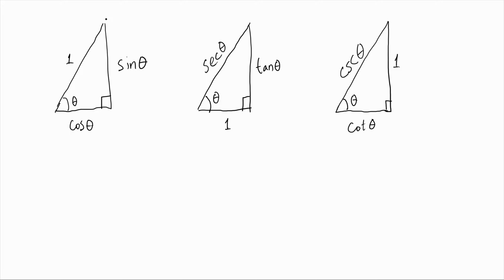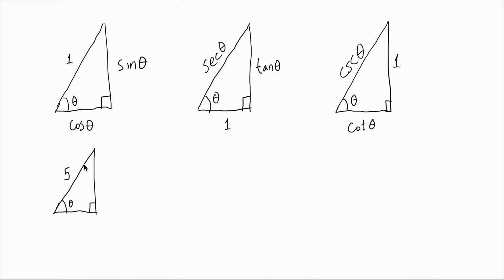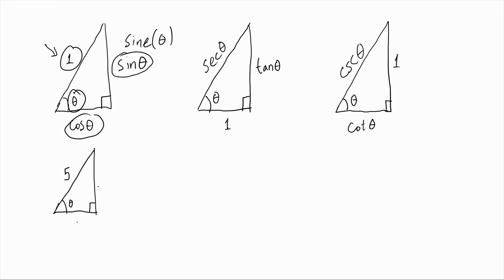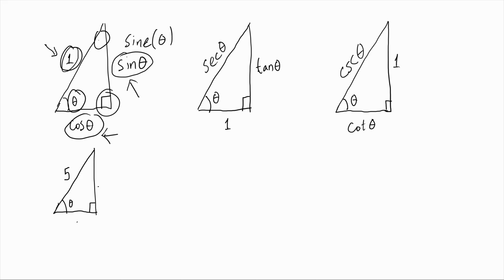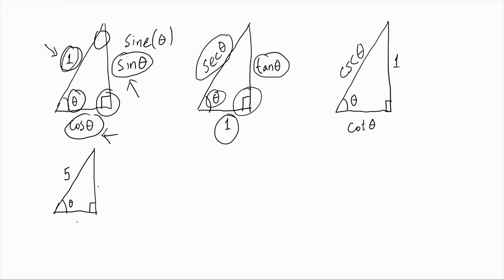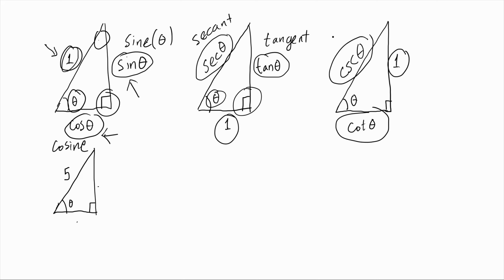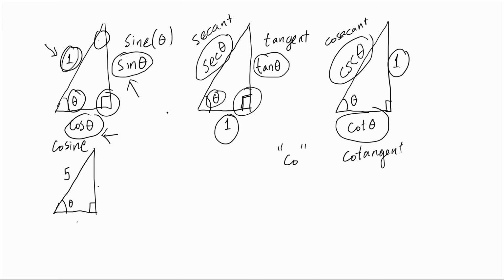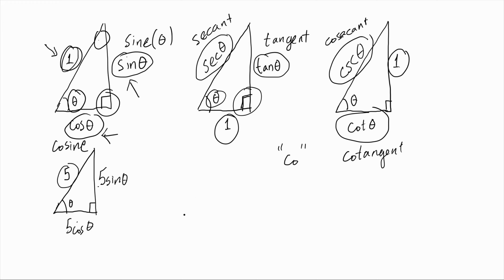Defining The Six Trigonometric Functions via Similar Triangles